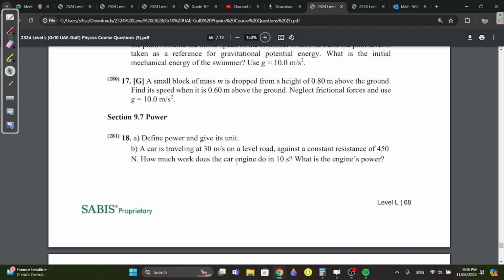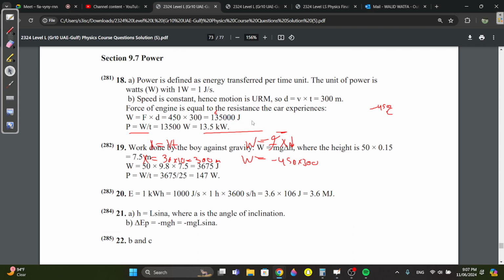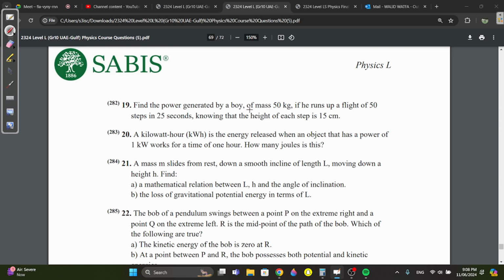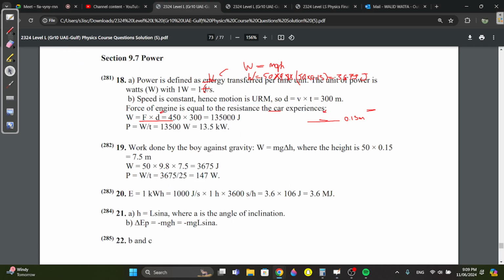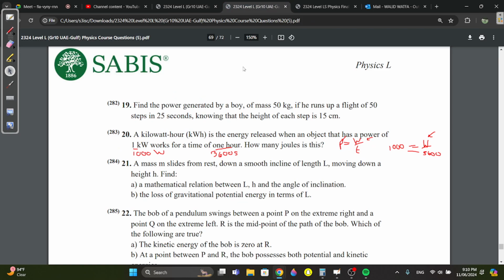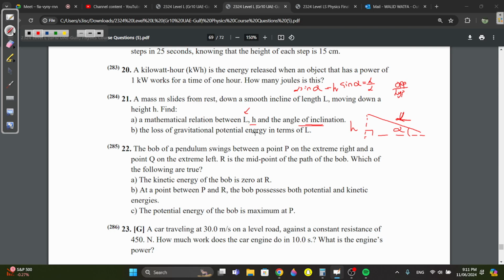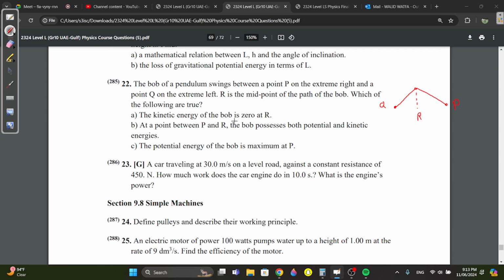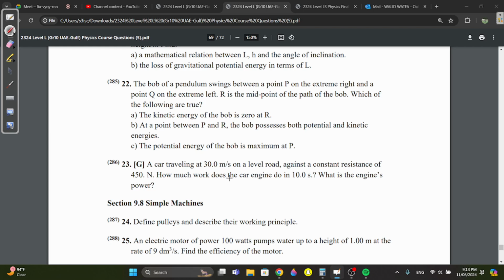PHYSICS 9.7 COURSE REVISION